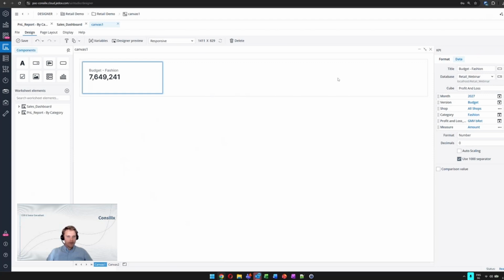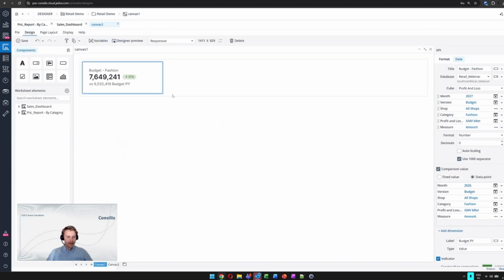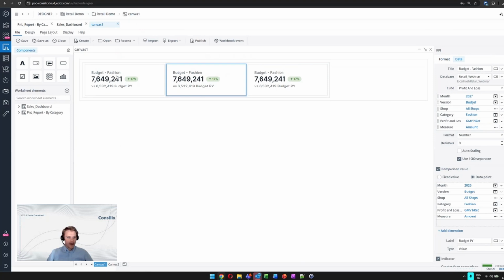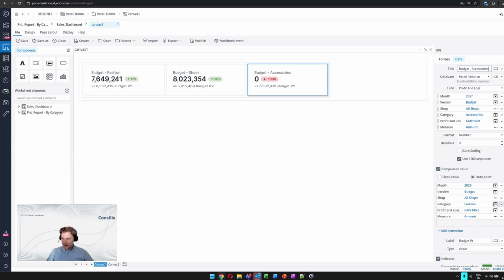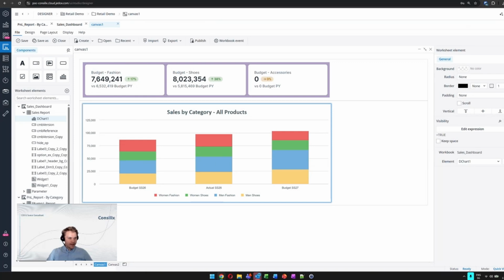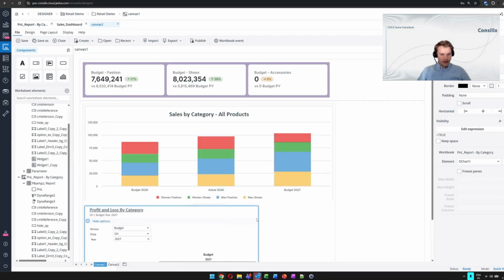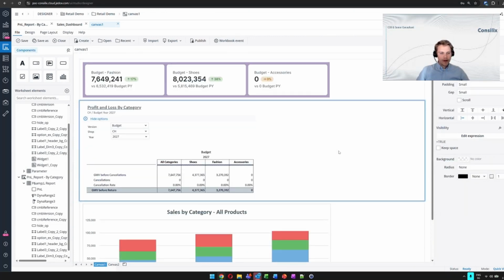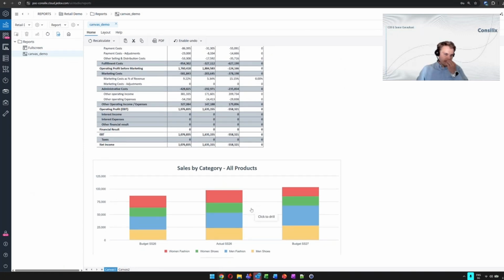Easy dashboards in Jedox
Numbers in a spreadsheet tell you what happened. A well-built dashboard tells you what to do about it. 👇
In this week's video, we show how we build a simple but effective planning dashboard in Jedox, built on top of our Retail Sales Planning application:

• The right KPIs : Combine KPIs, Graphs and Tables with data that actually
   drives decisions 📊: revenue vs. budget, margin by category, volume
   trends, and forecast accuracy.

• Combining planning & actuals : one of Jedox's strengths is that your
   dashboard lives in the same environment as your plan. No copy-paste, no
   data lag. Your KPIs reflect the latest numbers the moment planners update
   them.

• Flexible design elements : charts, traffic lights, variance indicators. We keep
   it clean and readable so a CFO can get the full picture in 30 seconds, and a
   category manager can drill into the detail they need.

• Building your team's skills along the way: we work side by side with your
   team throughout the project, build together, and make sure your people
   feel confident maintaining and evolving Jedox themselves after go-live.